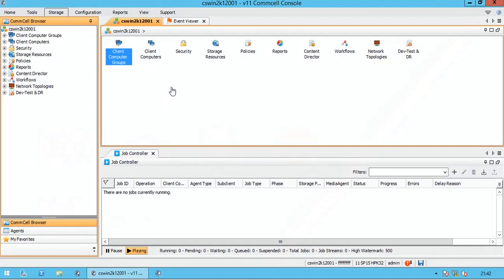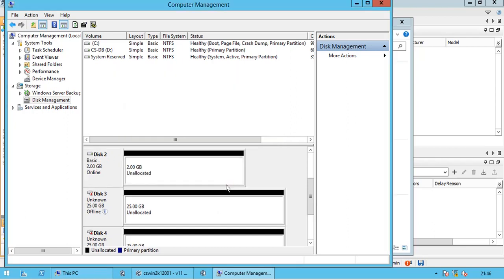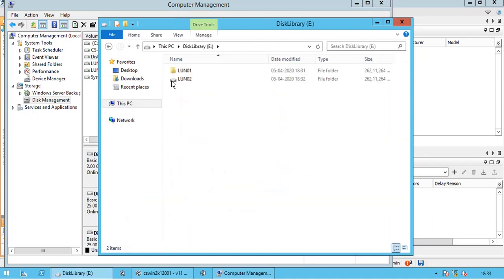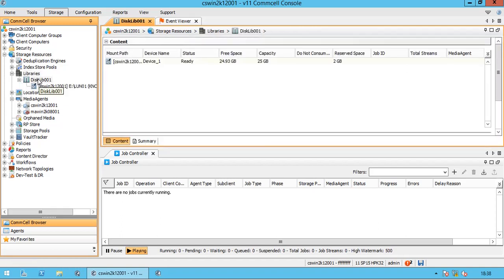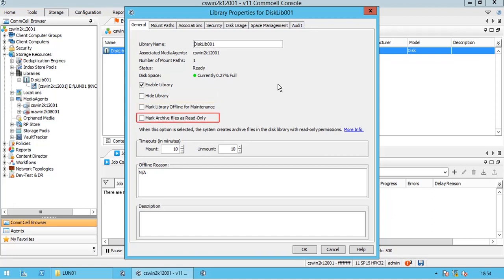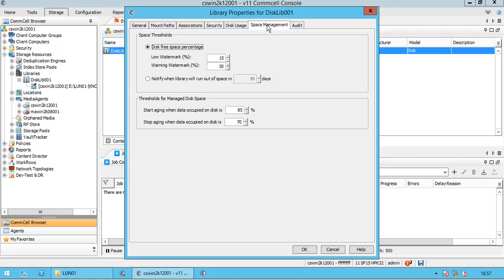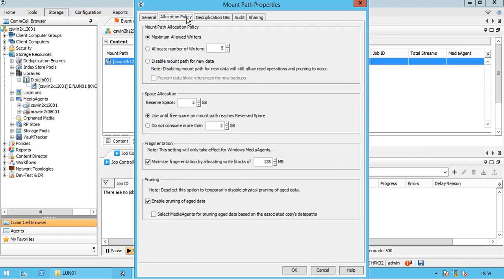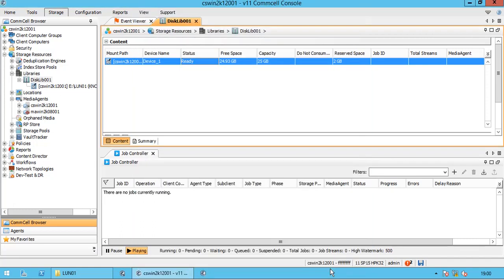CommVault - Disk Library (For Beginners)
| In this video, we will discuss the CommVault disk library. We tried to cover most of the points and it will be really helpful for the beginners to try to understand how CommVault disk library works.